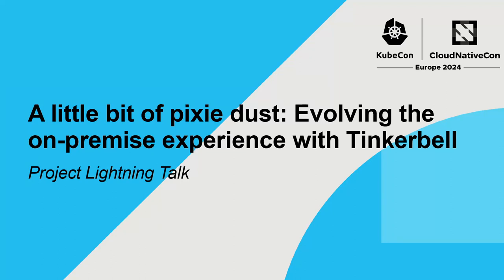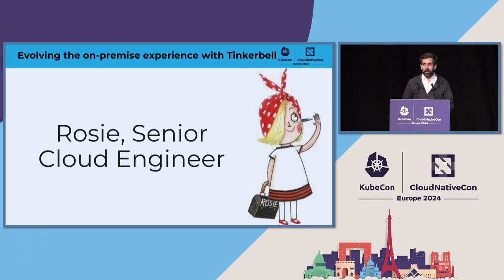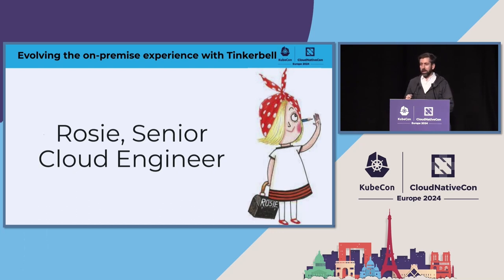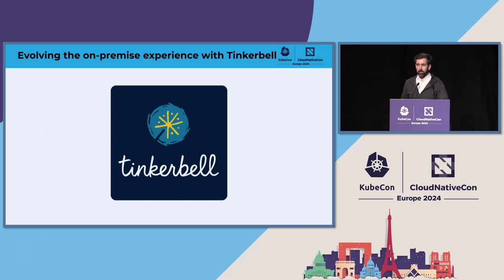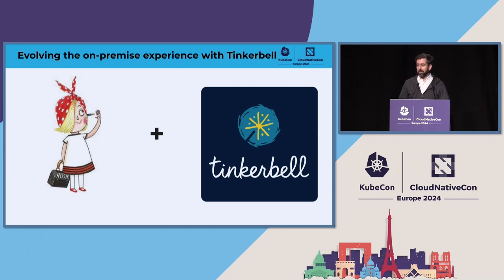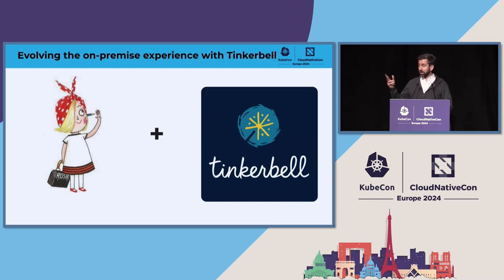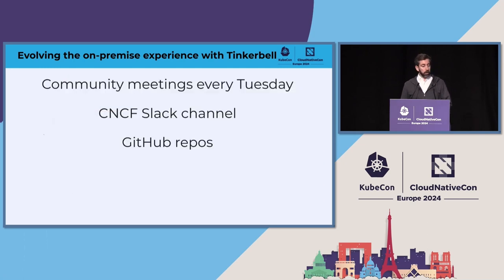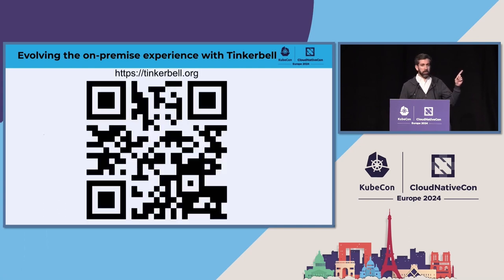A little bit of pixie dust: Evolving the on-premise experience with Tinkerbell | Project Lightnin...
A little bit of pixie dust: Evolving the on-premise experience with Tinkerbell | Project Lightning Talk

APIs to create infrastructure in the Cloud are commonplace today. They have unlocked the door to new and more powerful ways of operating at scale. The plethora of tooling and integrations with these APIs have helped us build and move with great speed and flexibility. The challenge arises when Cloud is not an option for your use case. Your workloads and constraints require physical machines and on-premise infrastructure and data center resources. You still want the Cloud experience. How do you get that without having to cobble together a bespoke system? Or without paying multiple vendors? The Tinkerbell project is pushing the evolution of bare metal provisioning to help Users unlock the Cloud experience on-premise. Come learn about what Tinkerbell can do, how to get started, and how together we can push the evolution of the on-premise experience forward.